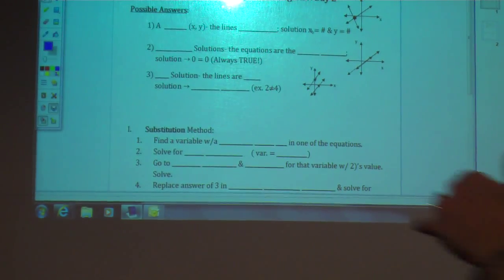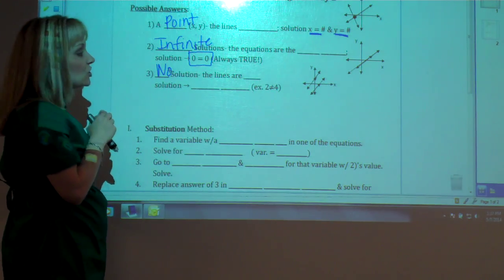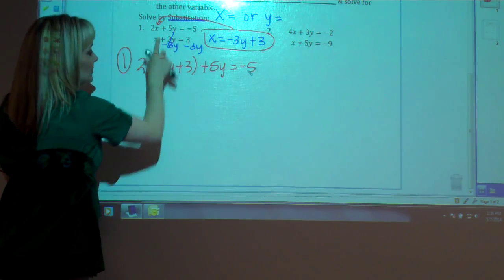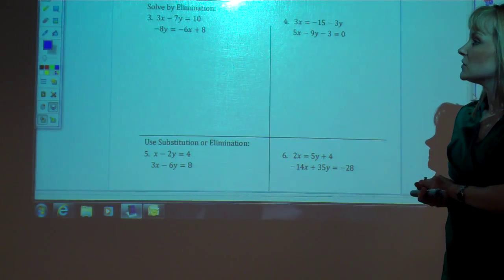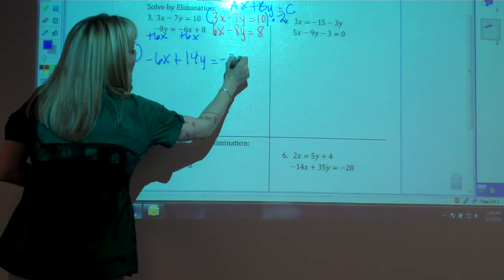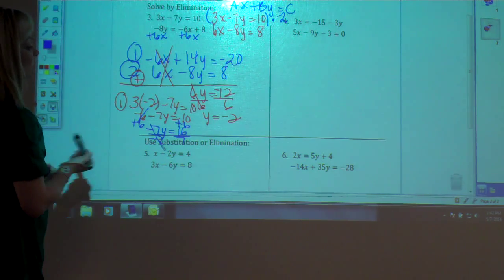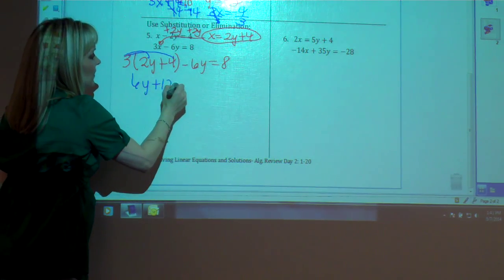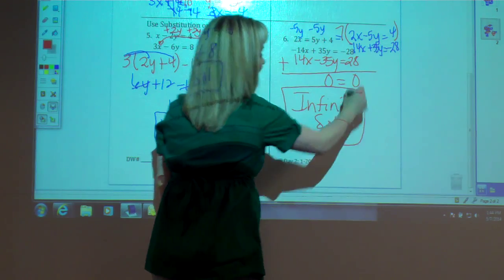Alg Rev D2